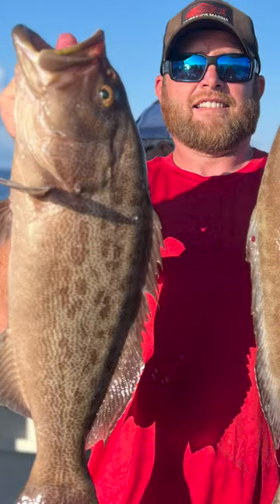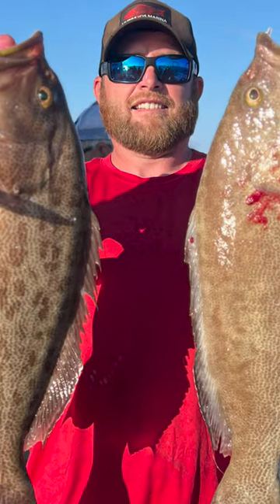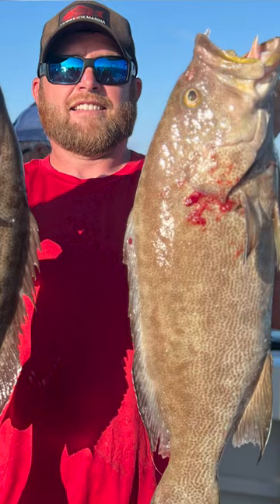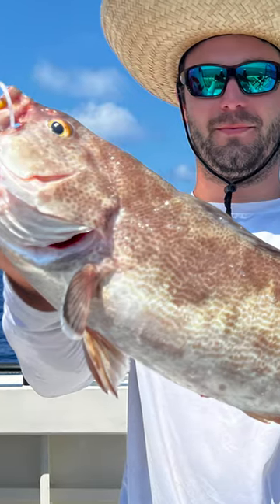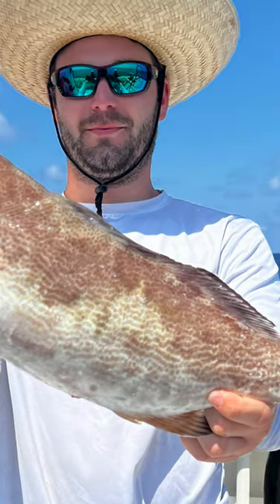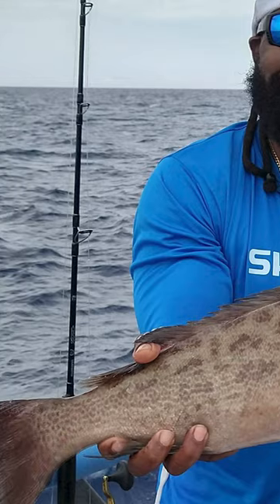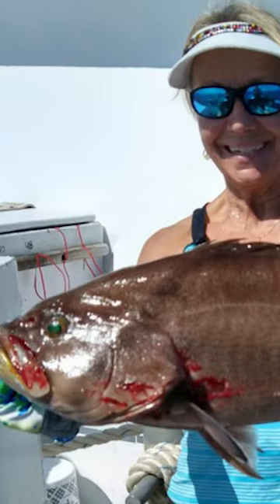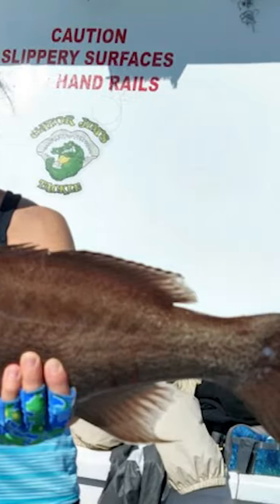Scamp Grouper Fishing Tips!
Sad that Red Grouper are closed?
Find out how to catch Scamp Grouper from Captain Will!🎣